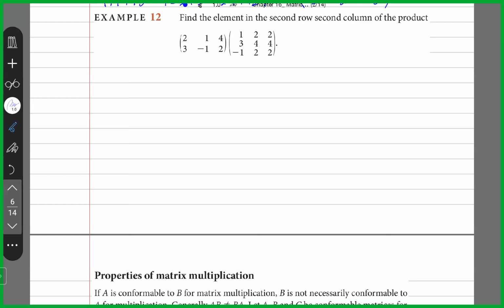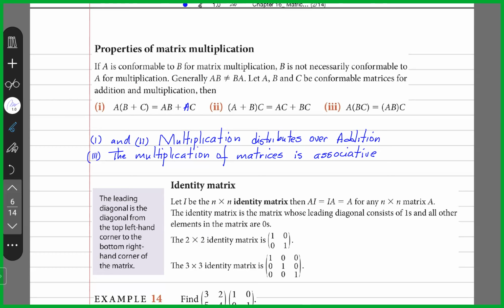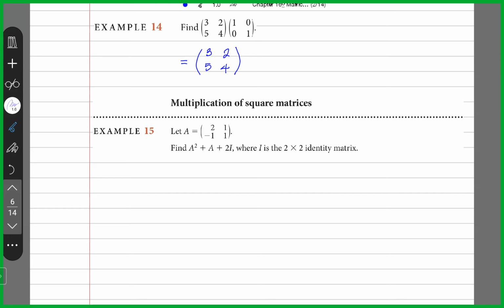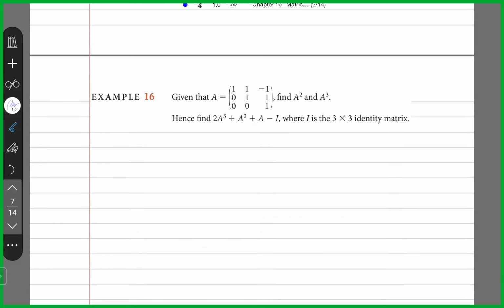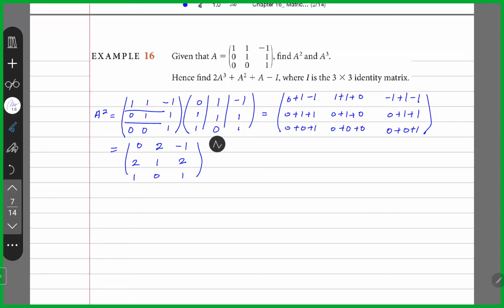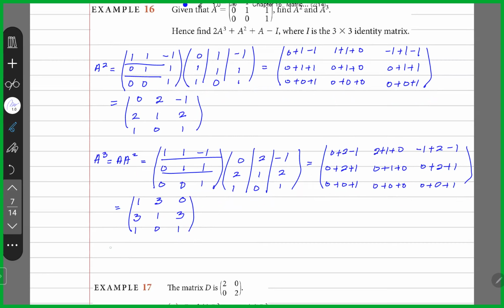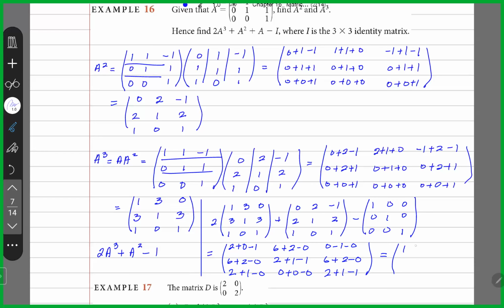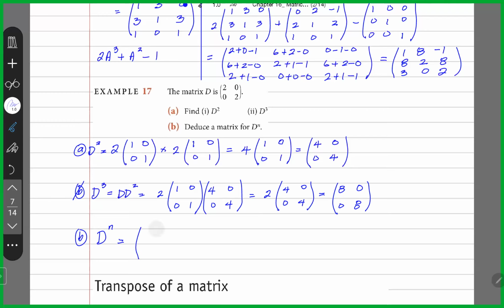U2 Chapter 16 Example 12-17